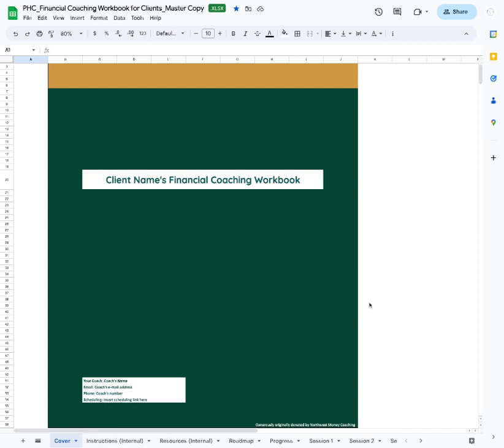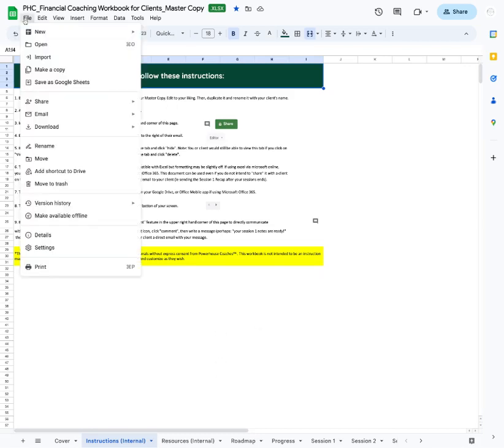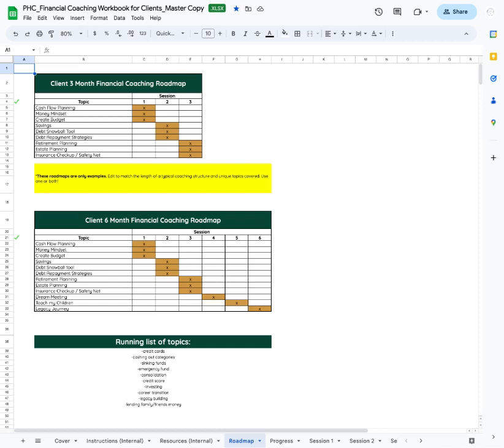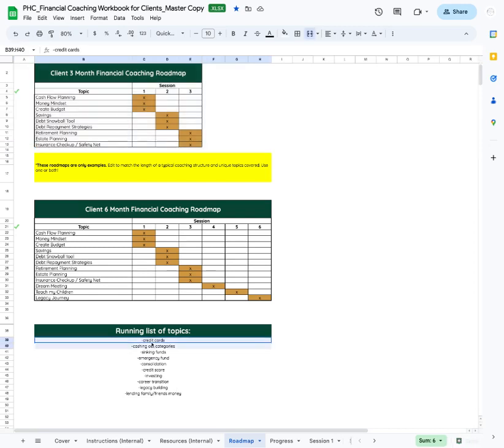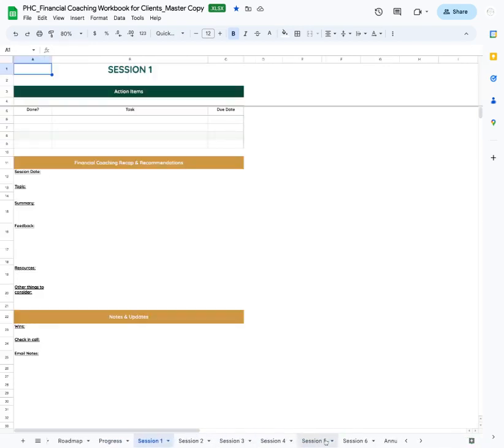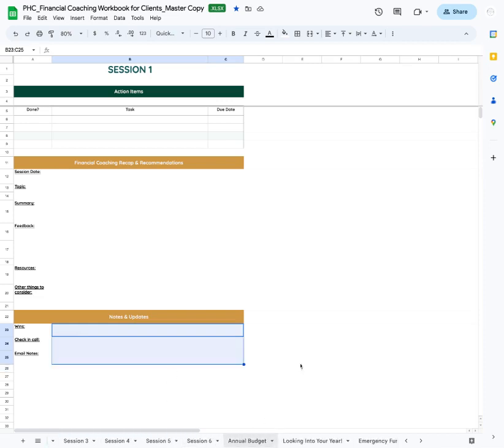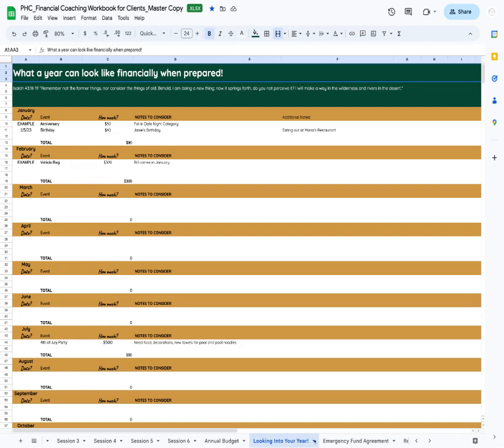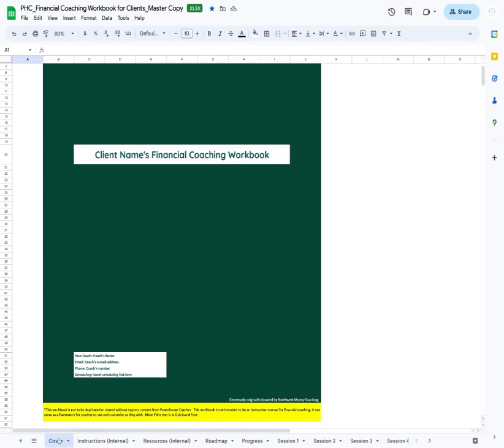PHC Client Workbook Tour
Have you been thinking about purchasing the PHC Client Workbook?  Check out this short video explaining how to customize the workbook for you and your clients!  You can do everything from adding their names to changing the background colors to manipulating individual sessions tabs.

This is downloadable in Excel or Google Sheets!